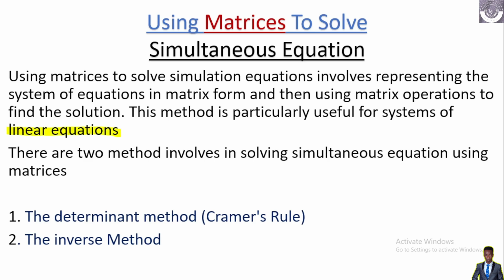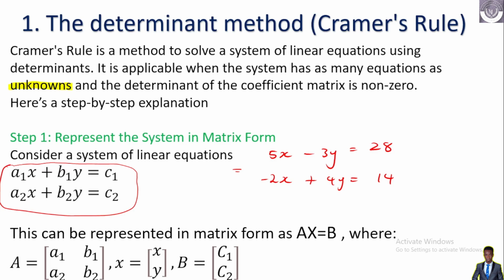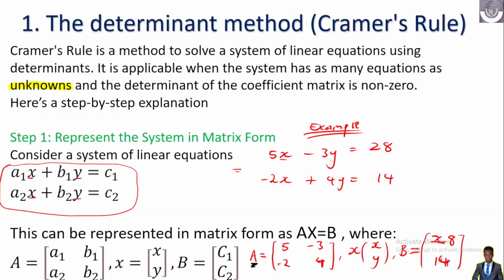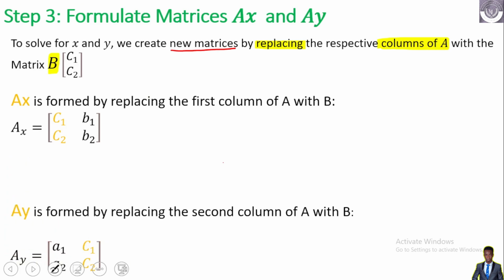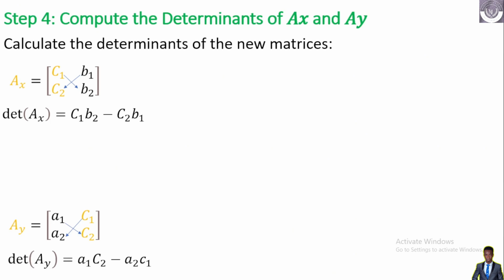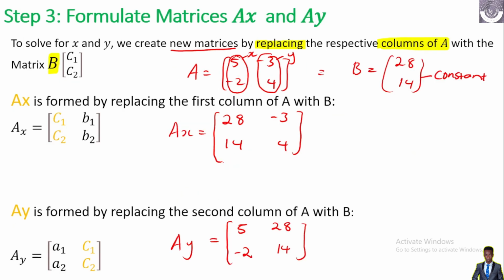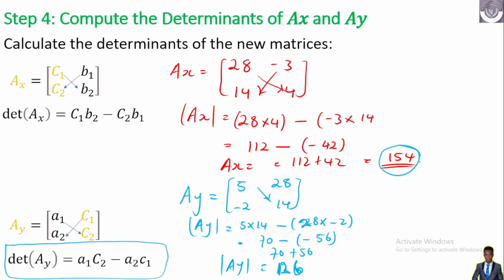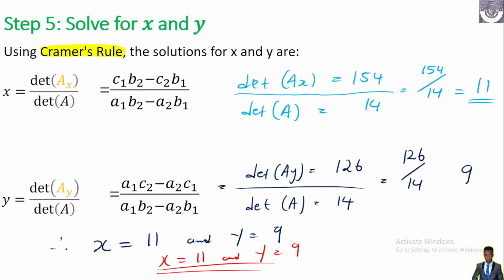Solving Simulator Equations with Matrix Cramer's Rule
In this video, we'll delve into solving simulator equations using Matrix Cramer's Rule. Join us for a comprehensive, step-by-step guide where we'll cover:

An introduction to Cramer's Rule and its applications
Setting up the matrix equations

Using determinants to find solutions
Whether you're a student, engineer, or math enthusiast, this tutorial will enhance your problem-solving skills and provide valuable insights into matrix operations.

If you have specific details or any additional points you'd like to include, feel free to let me know!